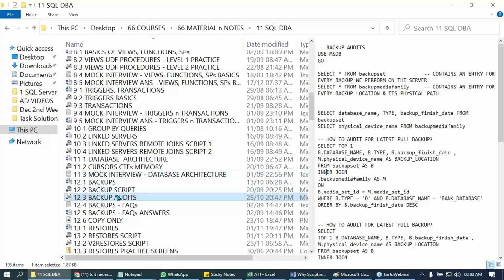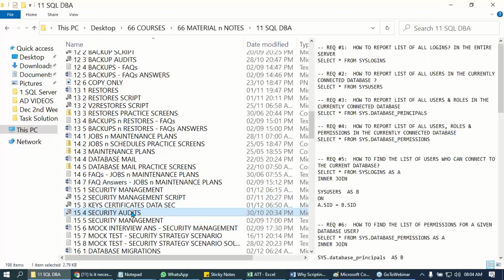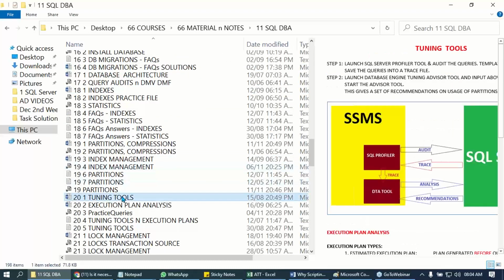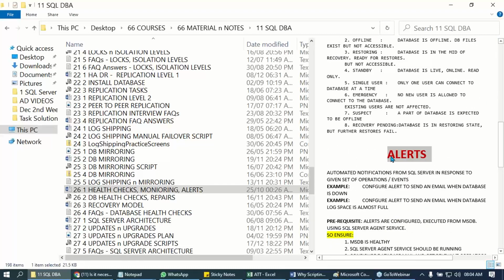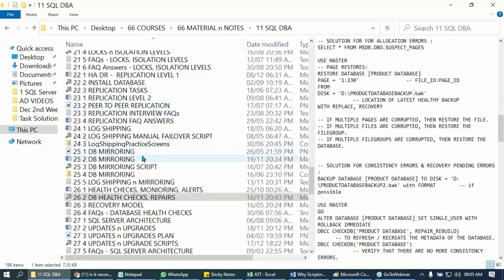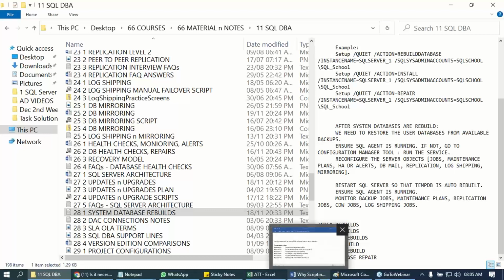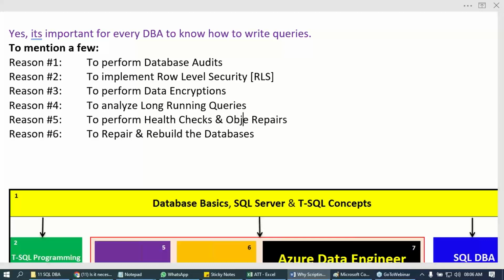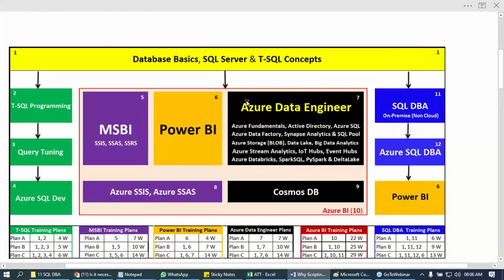Is it necessary for a database administrator DBA to know how to write SQL queries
Yes, its important for every DBA to know how to write queries.

To mention a few:
Reason #1:  To perform Database Audits
Reason #2: To implement Row Level Security [RLS]
Reason #3: To perform Data Encryptions
Reason #4: To analyze Long Running Queries
Reason #5: To perform Health Checks & Object Repairs
Reason #6: To Database Level Repairs & Rebuilds

 100% Real-time and Practical Trainings
 Weekly Case Studies
 Cloud Integrations
 Concept wise FAQs
 Real-time Projects
 Resume Guidance
 Job Assistance
 Project FAQs